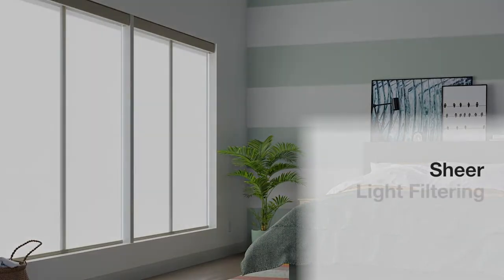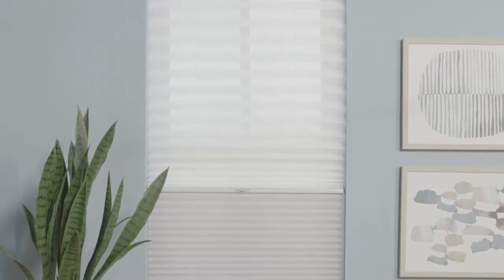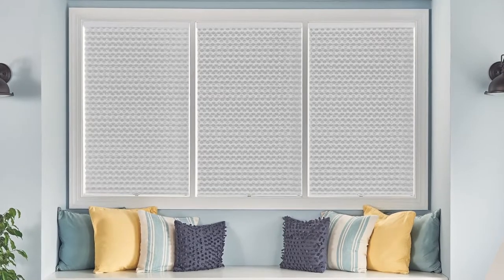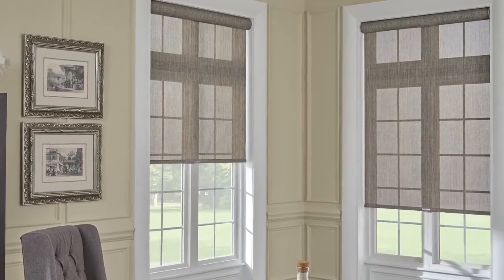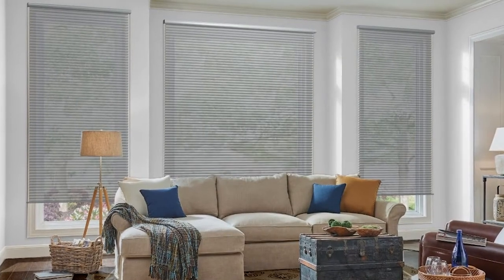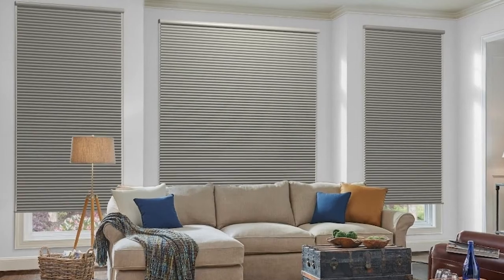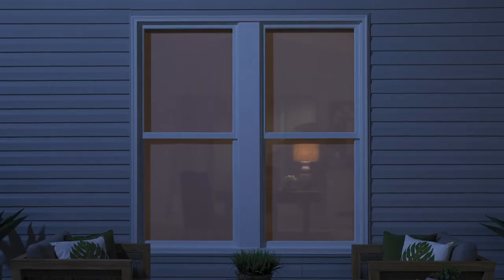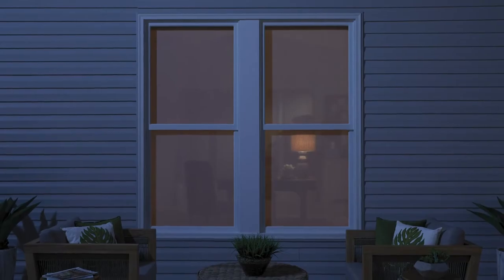Privacy and Light Control Solutions